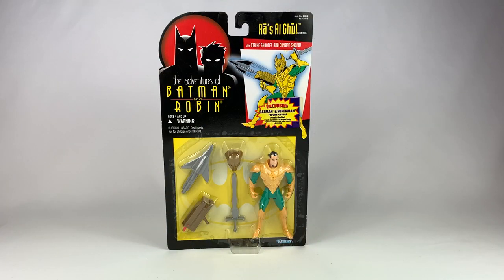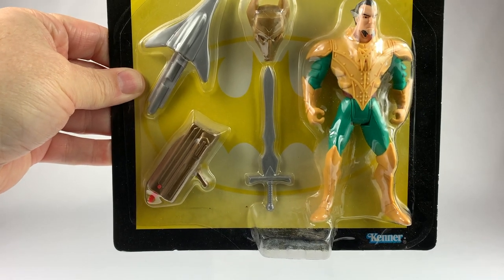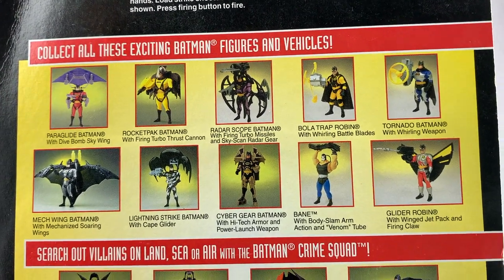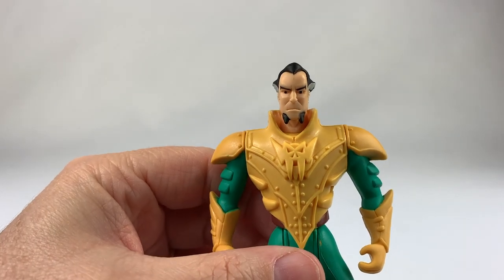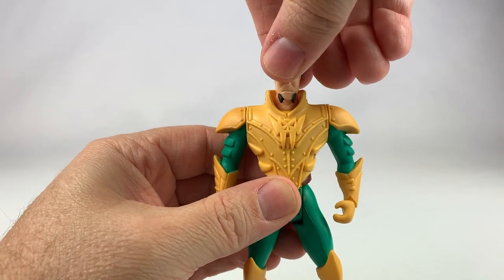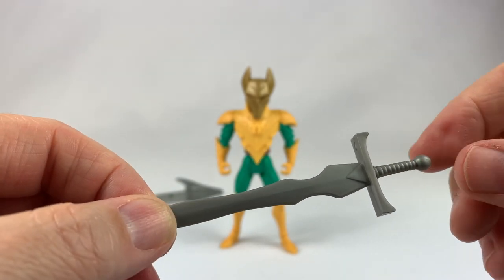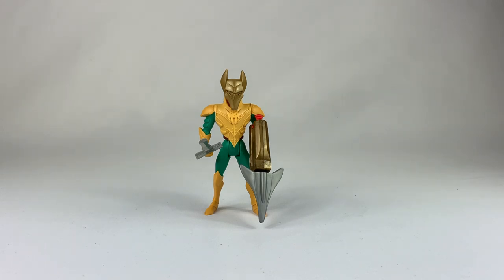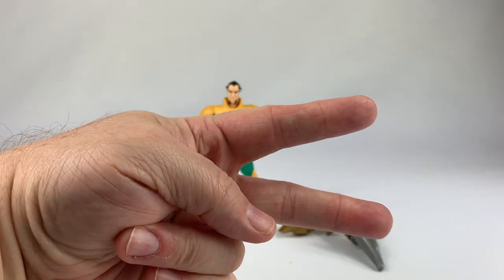The Adventures of Batman and Robin Ra's Al Ghul | Kenner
Welcome to a new episode of DCCollectors! In this episode I review The Adventures of Batman and Robin Ra's Al Ghul action figure from Kenner. This particular figure was released in 1995 and features the articulation of that day. What do I think of this figure? Watch and see.

(Amazon)